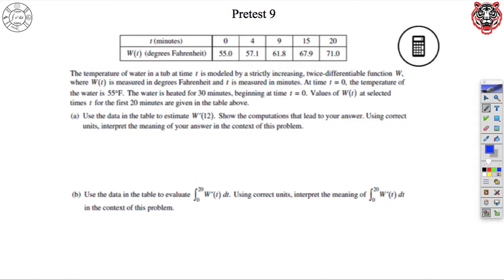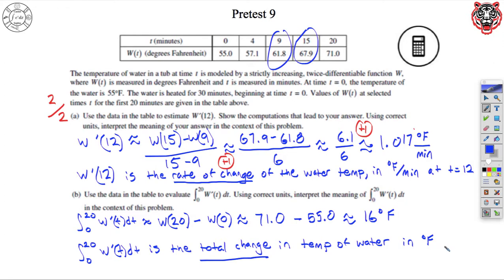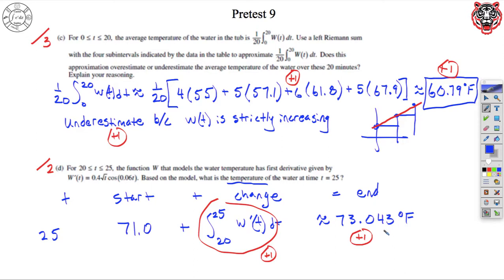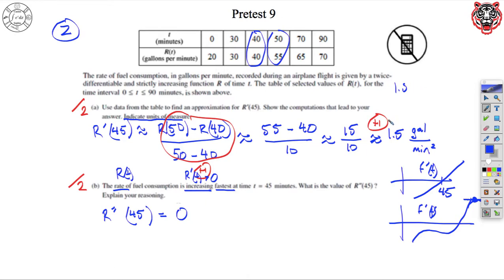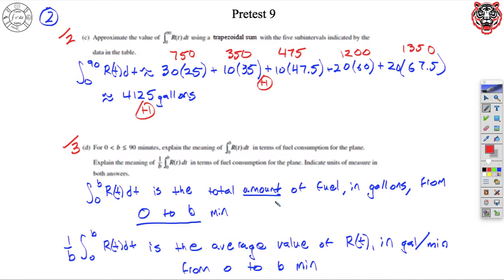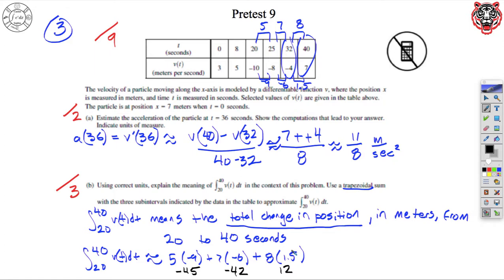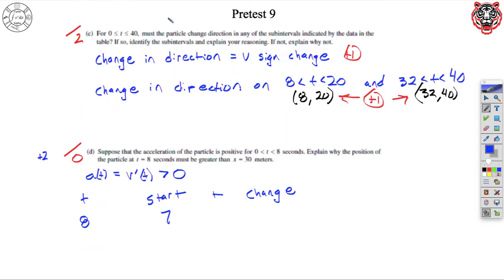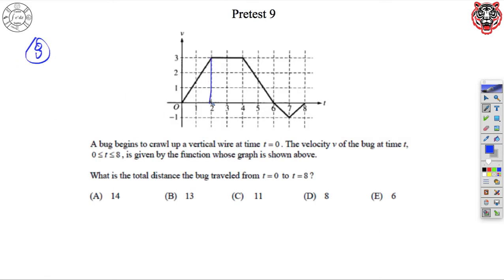AP Calculus AB Unit 9 Pretest Solutions